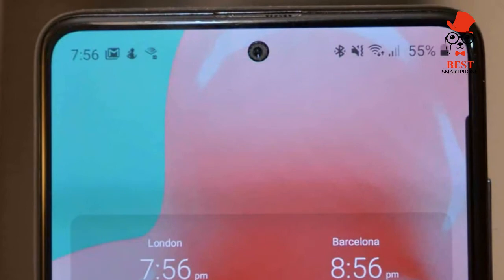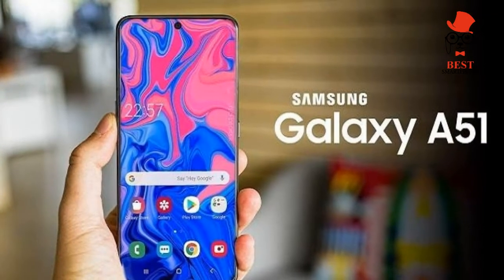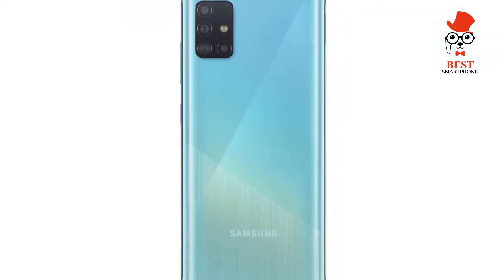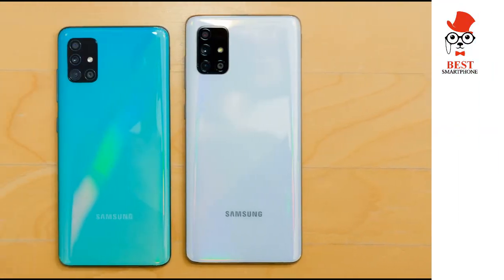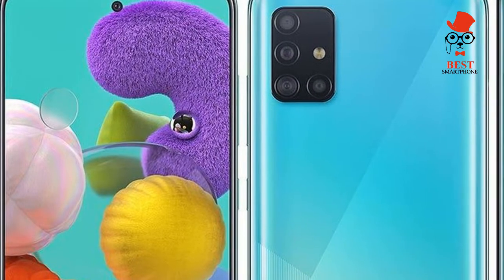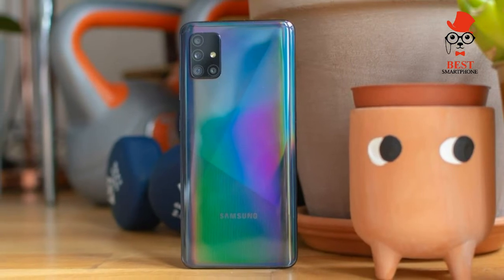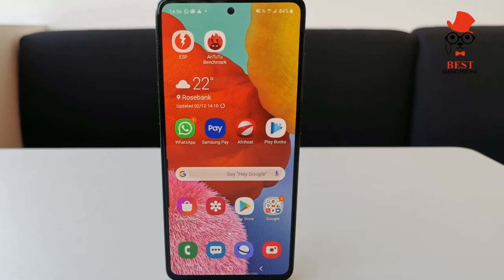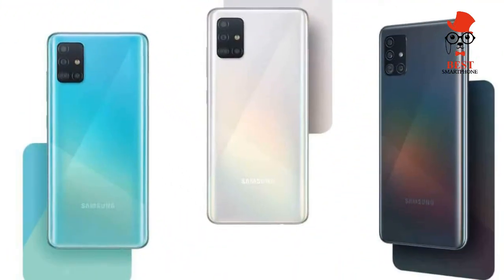Samsung Galaxy A51 BEST GAMING PHONE $399 Exynos 9611 CPU and 4GB of RAM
Samsung Galaxy A51 BEST GAMING PHONE

SAMSUNG GALAXY A51 SPECS

Price: $399
OS: Android 10 with One UI
Display: 6.5-inch OLED (2400x1080)
CPU: Exynos 9611
RAM: 4GB
Storage: 128GB; expandable up to 512GB
Rear camera: Quad-lens: 48MP wide (ƒ/2.0), 12MP ultrawide (ƒ/2.2), 5MP depth (ƒ/2.2), 5MP macro (ƒ/2.4)
Front camera: 32MP (ƒ/2.2)
Battery: 4,000 mAh
Size: 6.24 x 2.90 x 0.31 inches
Weight: 6.07 ounces